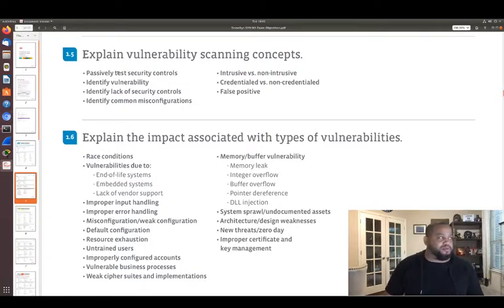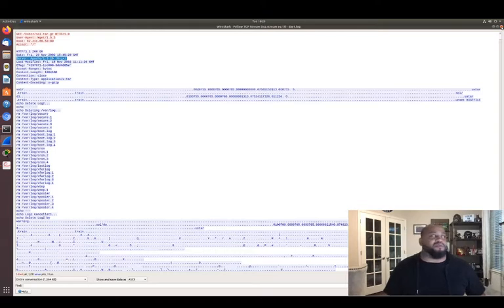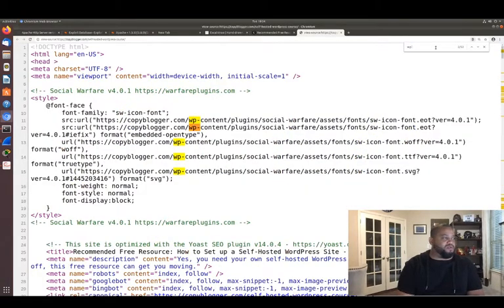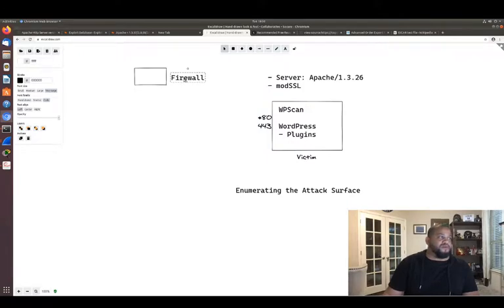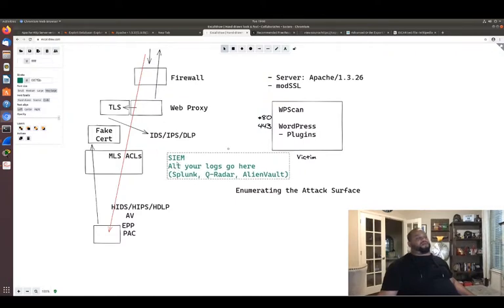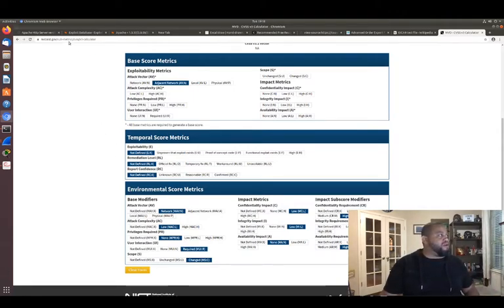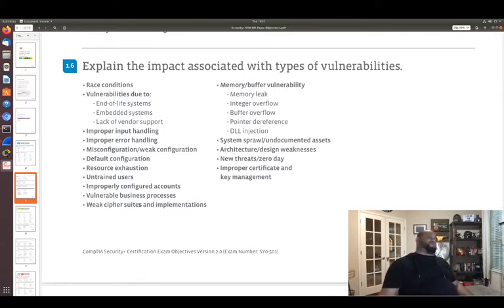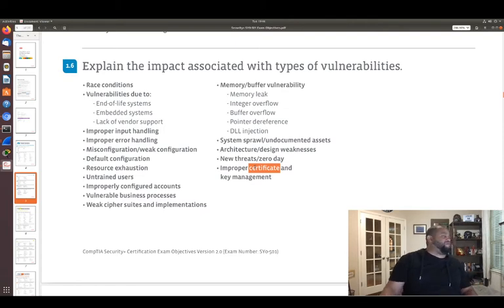May 12 2020